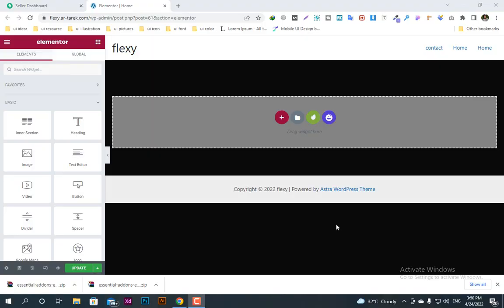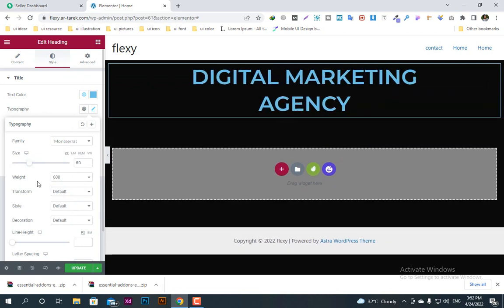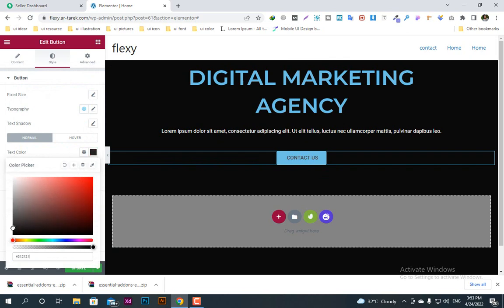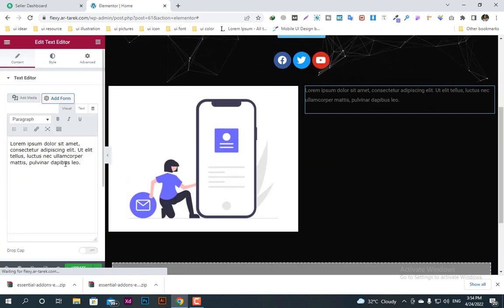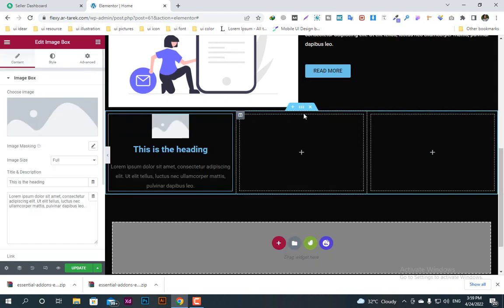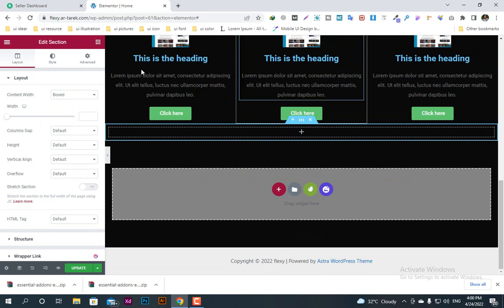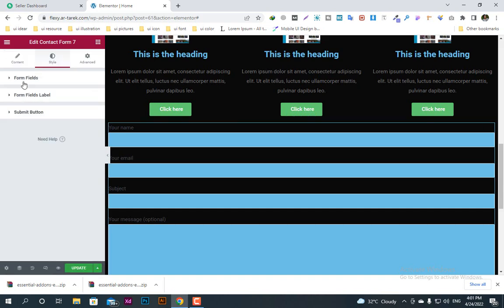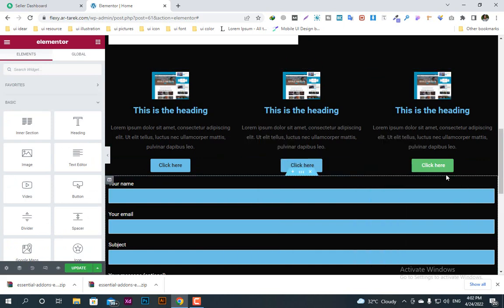How To Design Business Landing Page With Elementor In Wordpress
How to design a landing page with elementor, you will get to know from this tutorial. video describes all the process how to design header, about us, contact us , services all sections in WordPress. The tutorial used Astra theme and elementor plugin and use latest tips and tricks to design fast.